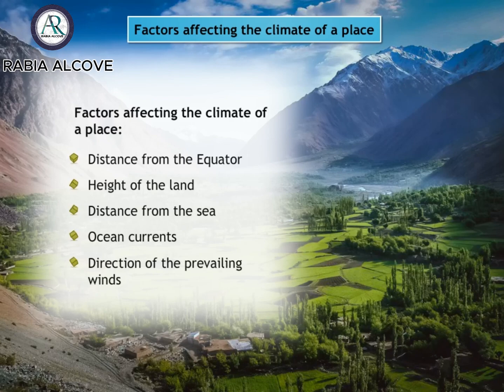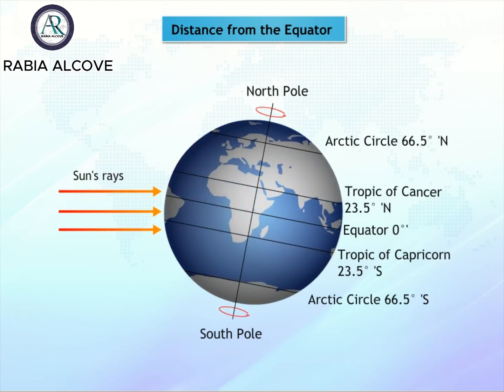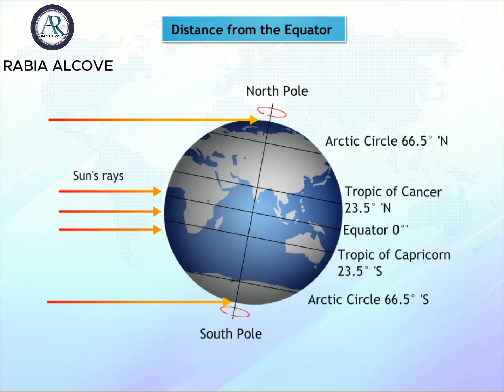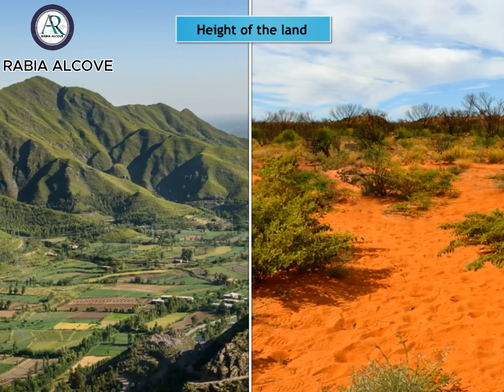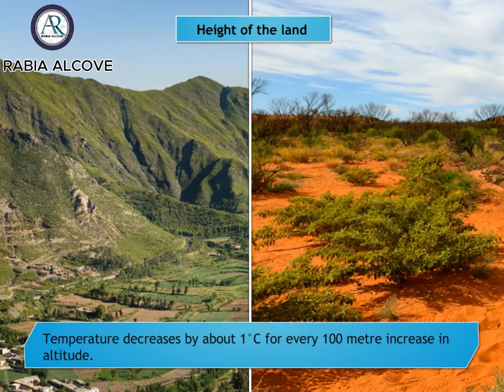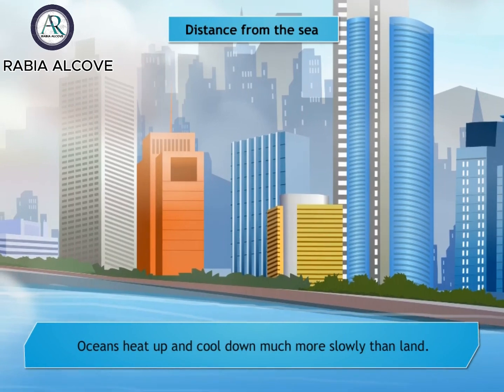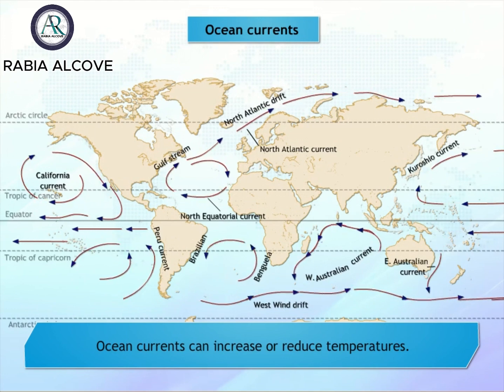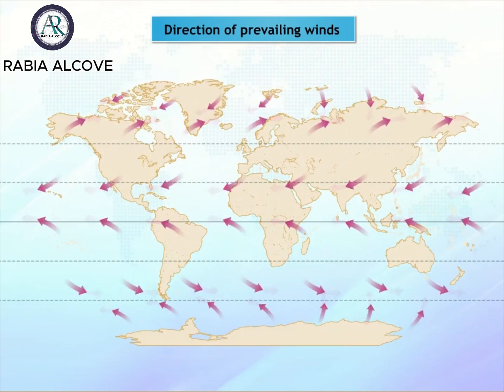FACTORS AFFECTING CLIMATE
@RabiaAlcove Factors Affecting the Climate

The Earth's climate is a complex system influenced by a variety of factors. These factors can be broadly categorized into natural and human-induced elements.

Natural Factors:
Latitude: The distance from the equator determines the amount of solar radiation a region receives. Areas closer to the equator experience more direct sunlight and higher temperatures, while those farther away receive less sunlight and have colder climates.
Altitude: Elevation above sea level affects temperature. As altitude increases, the air becomes thinner and less able to hold heat, leading to lower temperatures.
Ocean Currents: Large-scale currents in the oceans transport heat from warmer equatorial regions to colder polar areas. These currents can influence regional climates and weather patterns.
Prevailing Winds: The direction and strength of prevailing winds can affect temperature and precipitation distribution. For example, winds blowing from the ocean can bring moisture inland, leading to increased rainfall.
Topography: The physical features of a region, such as mountains and valleys, can influence local climate. Mountains can act as barriers to wind and precipitation, creating rain shadows on one side and arid conditions on the other.
El Niño-Southern Oscillation (ENSO): This natural climate phenomenon involves changes in ocean temperatures and atmospheric pressure in the Pacific Ocean. It can cause significant variations in weather patterns around the world.
Human-Induced Factors:
Greenhouse Gas Emissions: The burning of fossil fuels, deforestation, and industrial activities release greenhouse gases like carbon dioxide, methane, and nitrous oxide into the atmosphere. These gases trap heat, leading to global warming and climate change.
Land Use Change: Deforestation, urbanization, and agricultural practices can alter the Earth's surface, affecting local and regional climates. For example, deforestation can reduce rainfall and increase soil erosion.
Aerosols: Tiny particles suspended in the atmosphere, such as those from pollution or volcanic eruptions, can influence climate by reflecting sunlight or absorbing heat.
The interplay of these factors determines the Earth's climate, which is constantly evolving and subject to natural variations and human influence. Understanding these factors is crucial for predicting future climate changes and developing strategies to mitigate their impacts